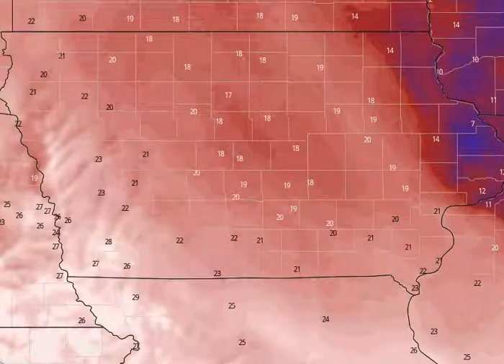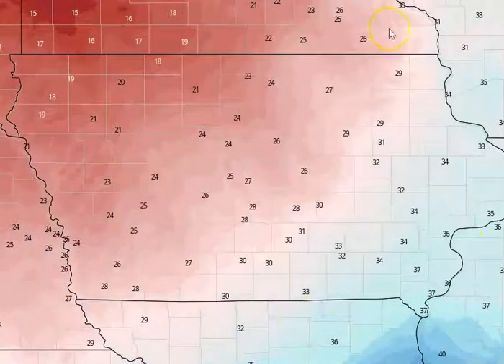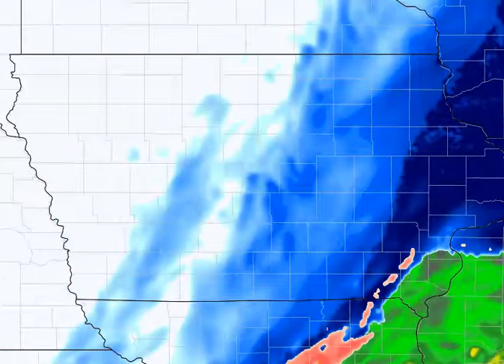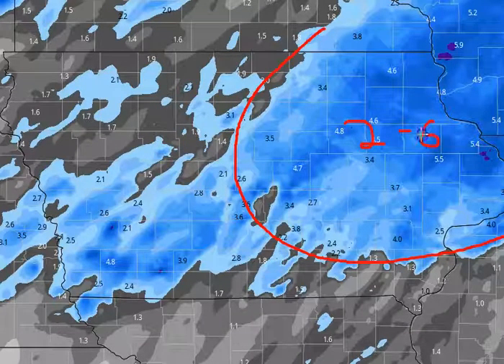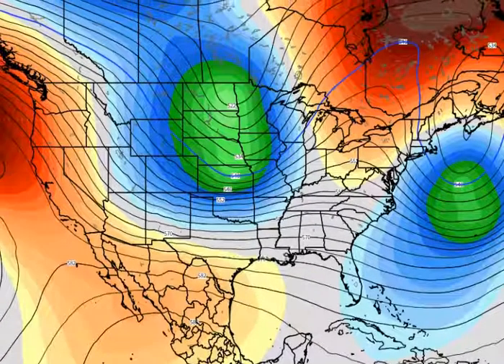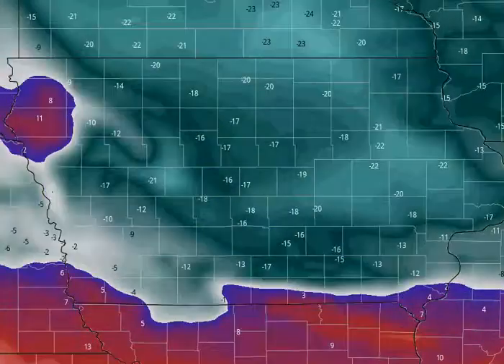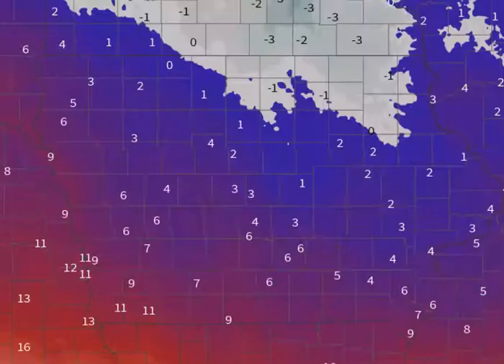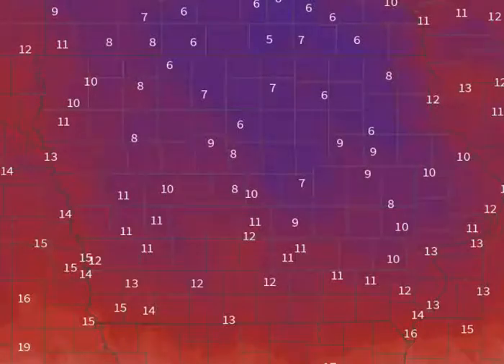2-3-2021 Iowa Forecast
Iowa Forecast: Discussing snow and wind risk Thursday...extreme cold follows.